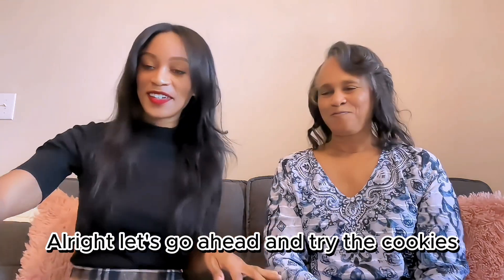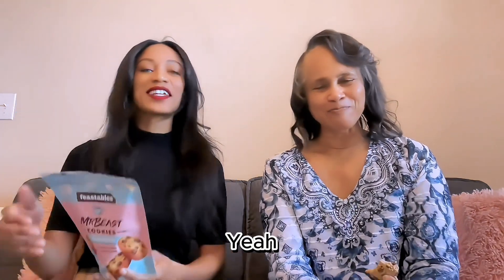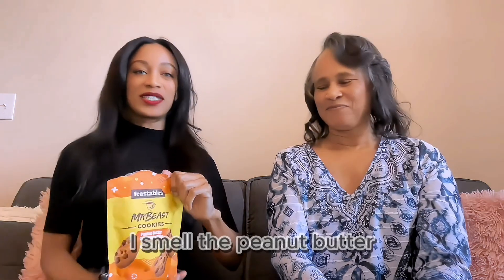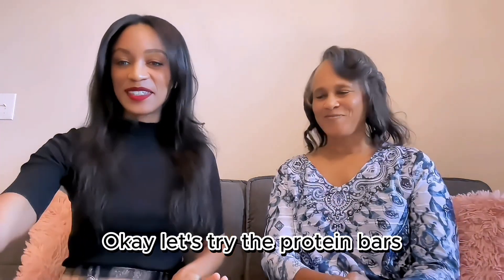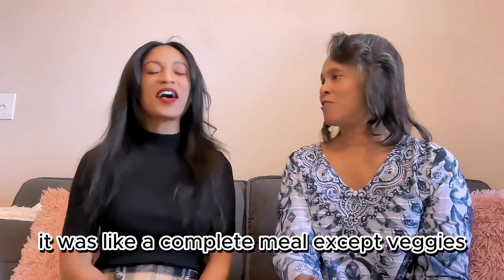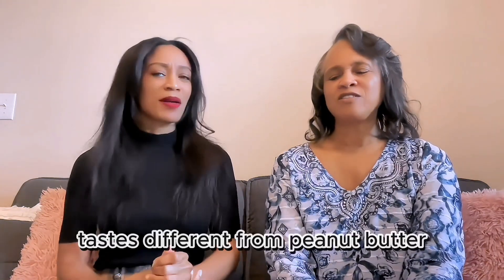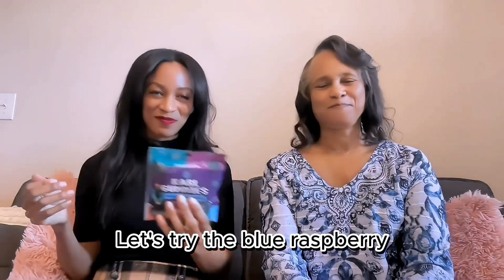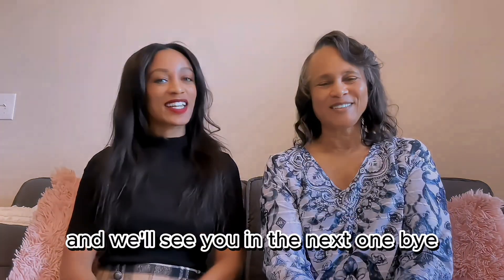Trying EVERY Feastables Product Part 2: Cookies, Snack Bars, Gummies 🍪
This is Part 2 of our unsponsored Feastables review. In this video, we taste and give our honest opinions about the remaining Feastables snacks. If you haven't seen Part 1, our review of the Mr. Beast Bars, you can check it out

//Support ❤️//
If you enjoy my content, please consider buying me a coffee! ☕ ☺️